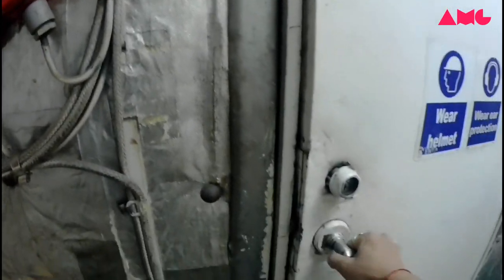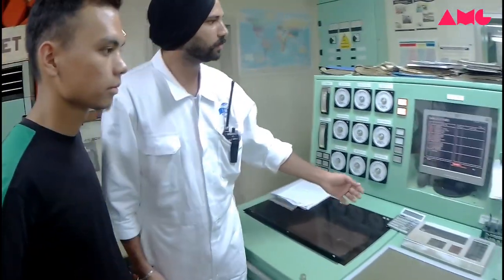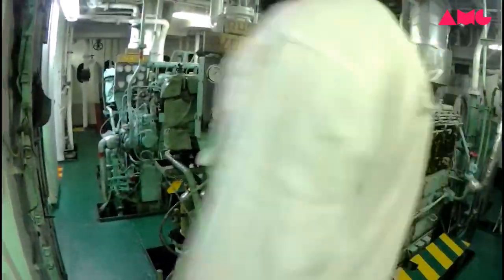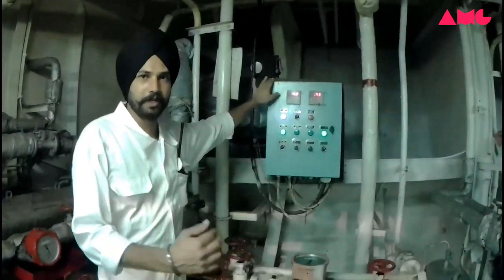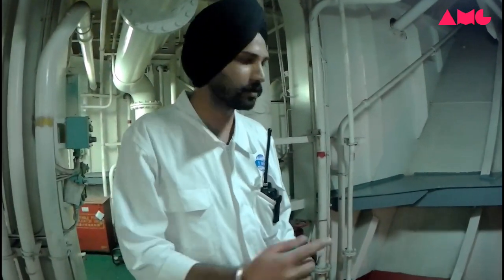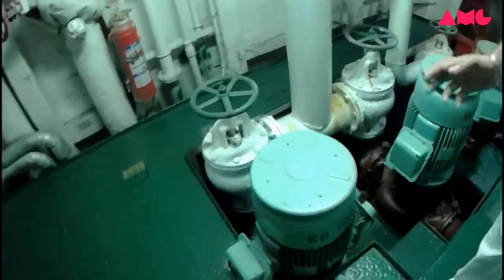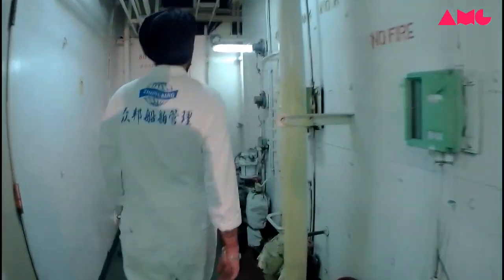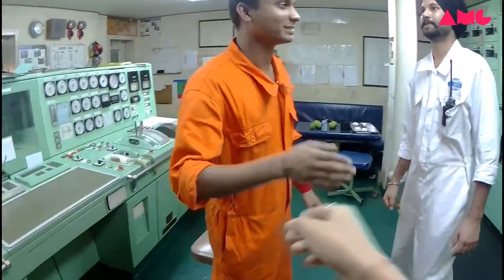Ship ki Engine Room/ What's inside ship's engine room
This video is about the Engine room and the machinery of engine room.  And I want to dedicate this video to all engineers.